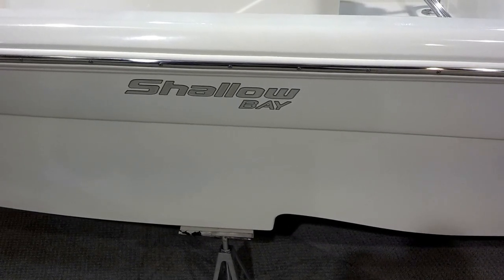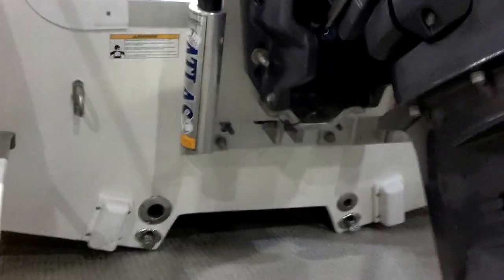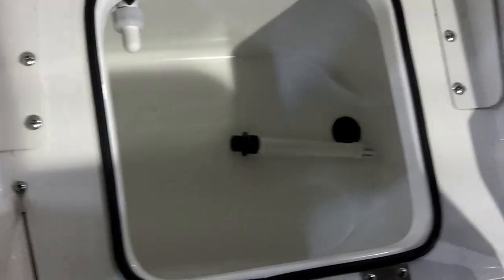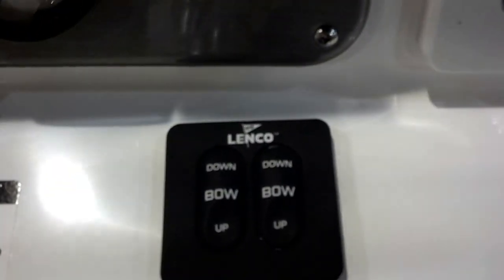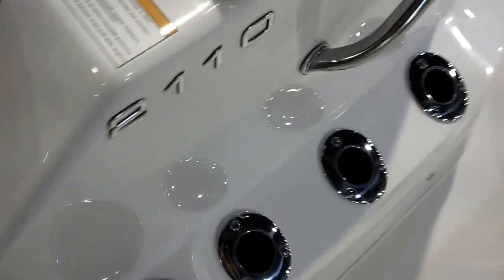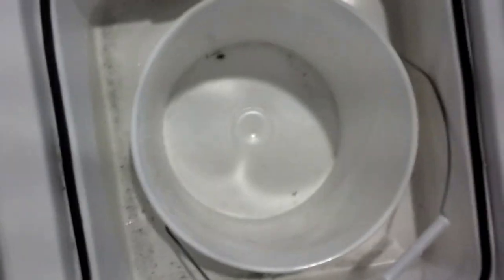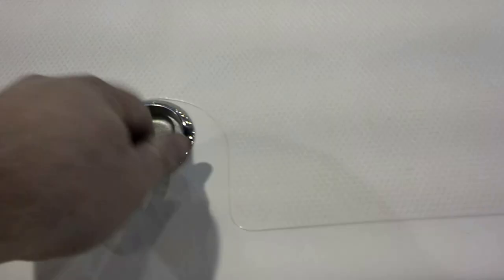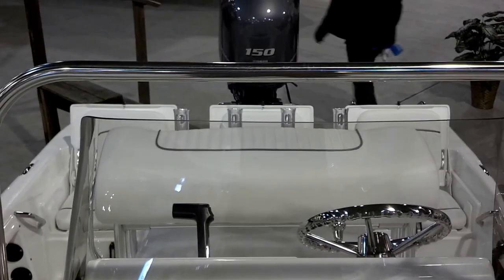Nauticstar 2110 Shallow bay